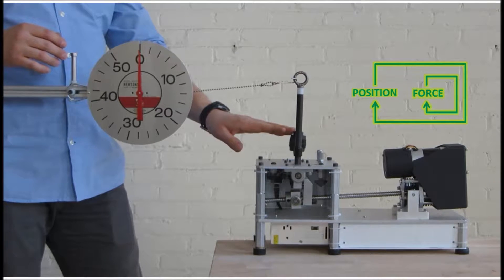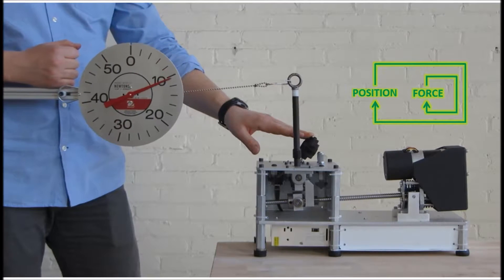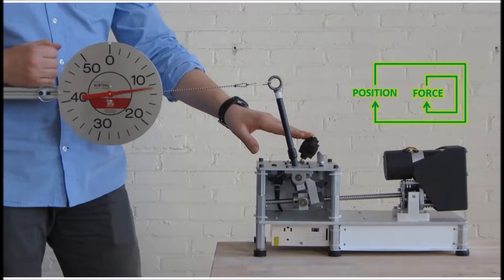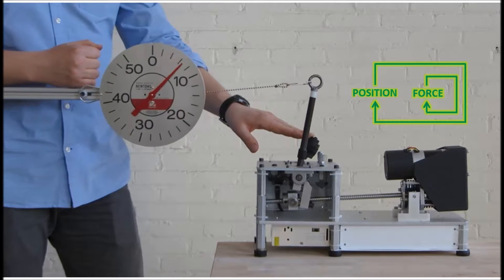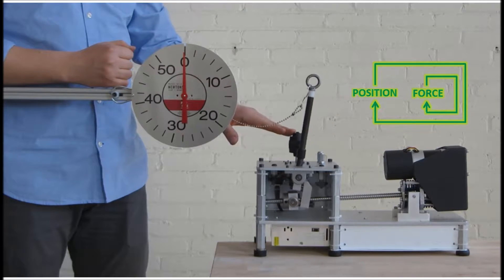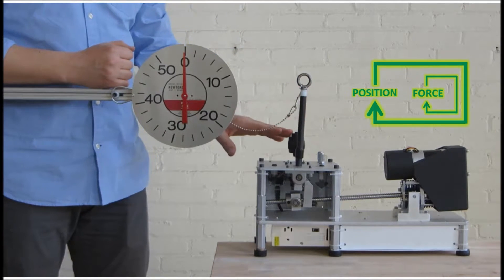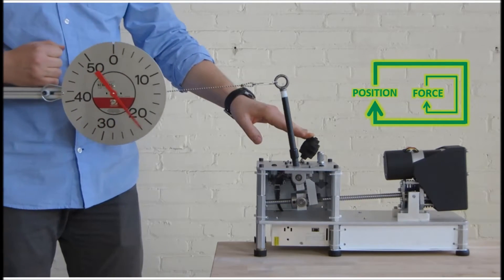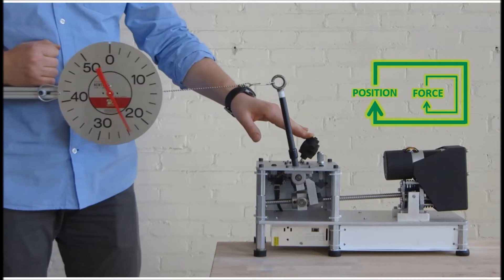Stiffness Control - 2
The stiffness of our actuator can be adjusted on the fly, from one extreme (position control) to another (fully backdrivable) and anywhere in-between. This is only possible when the underlying control law of the actuator is force-control law.